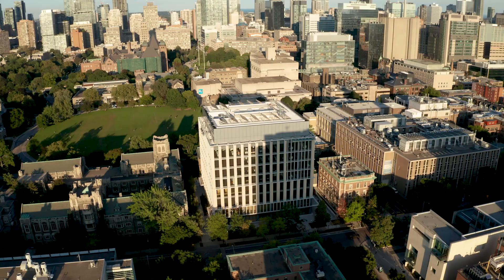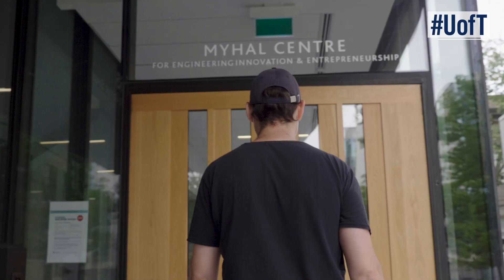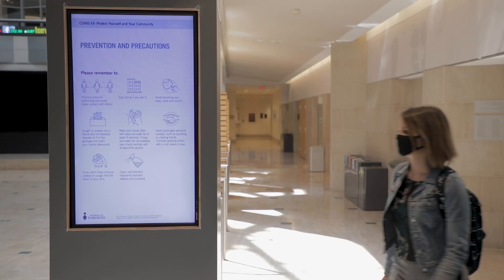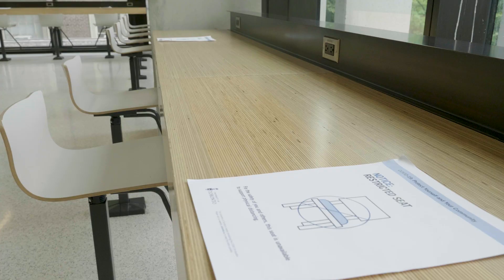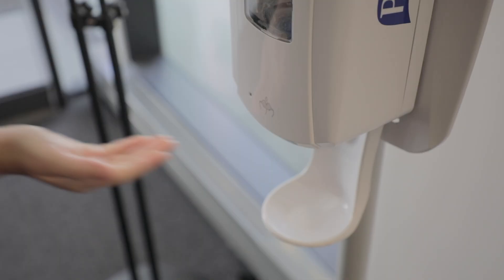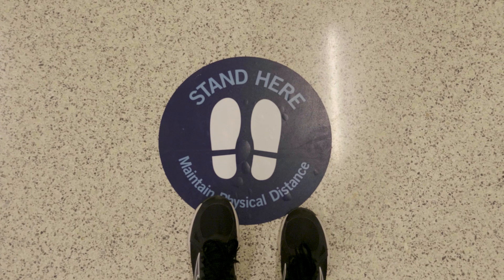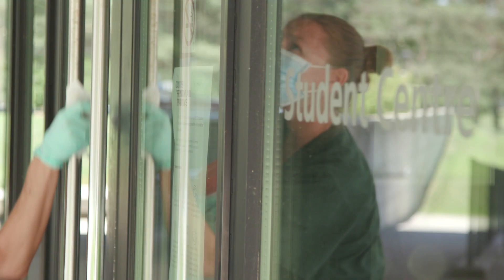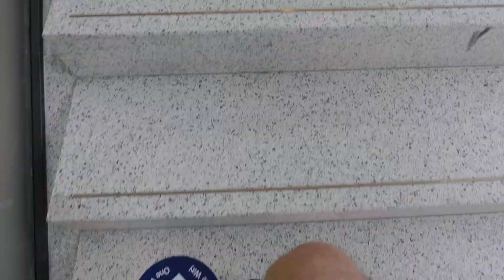St. George Safety Facts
The start of the 2020 / 2021 academic school year will be very different.

U of T has implemented public health measures in response to the COVID-19 pandemic. Take a look at what we are doing to keep everyone safe and healthy on campus.